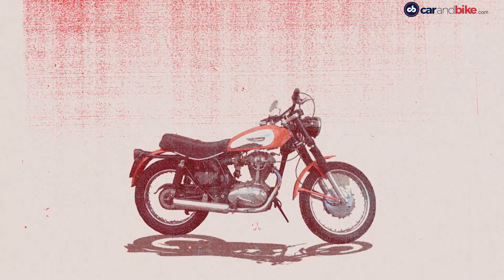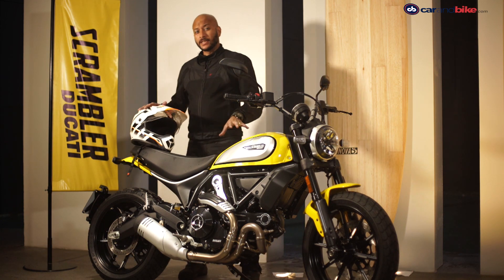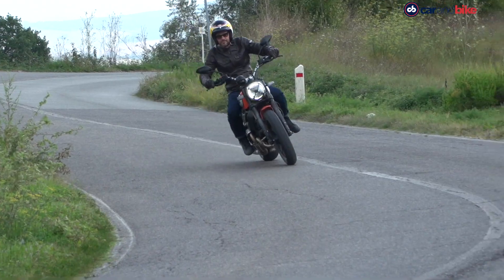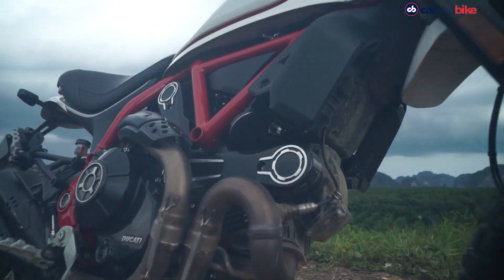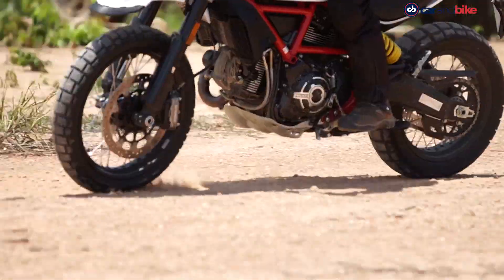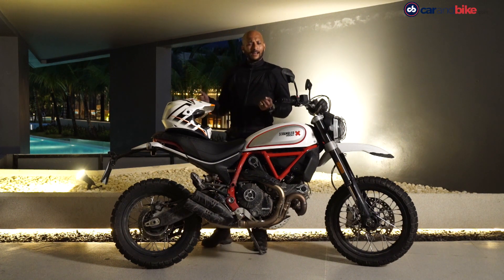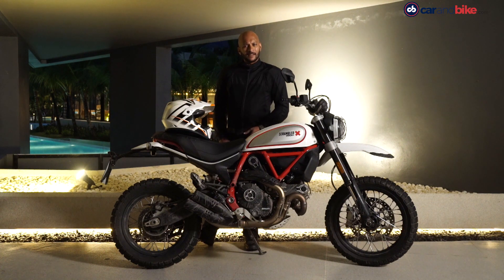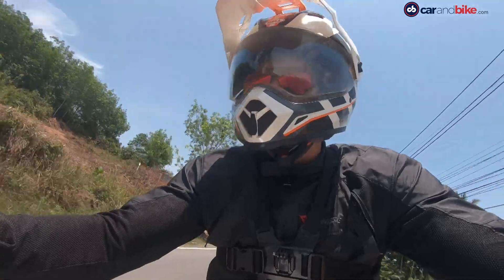2019 Ducati Scrambler First Ride Review | NDTV carandbike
The Ducati Scramler Icon and Scrambler Desert Sled get updated for 2019. There are minor cosmetic and feature updates on the new models, but more importantly, both come with standard cornering ABS. We spend some time riding the 2019 Scrambler Icon and Scrambler Desert Sled in Thailand.